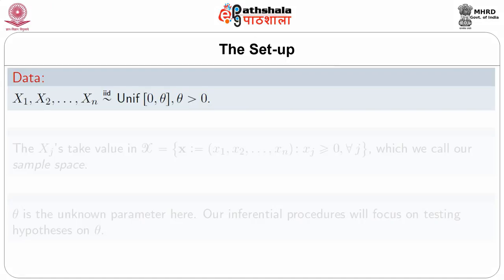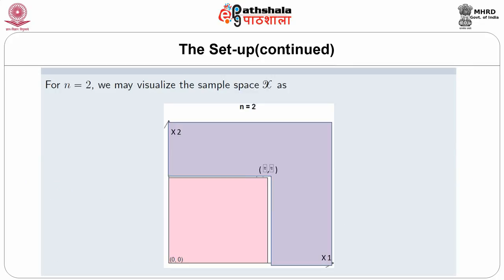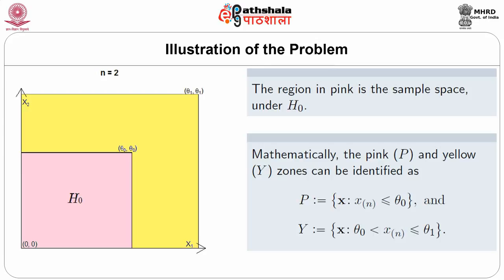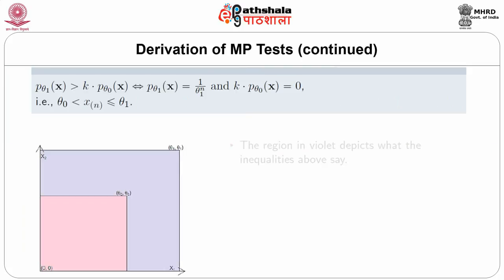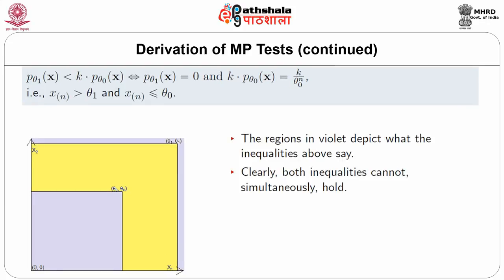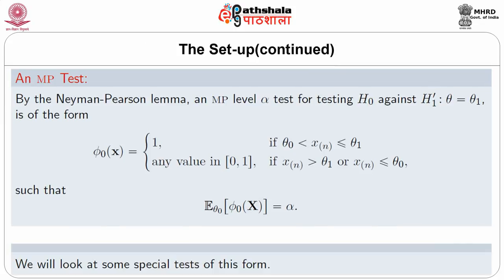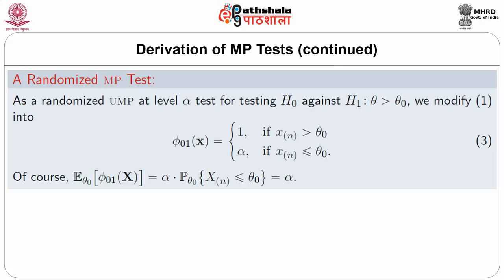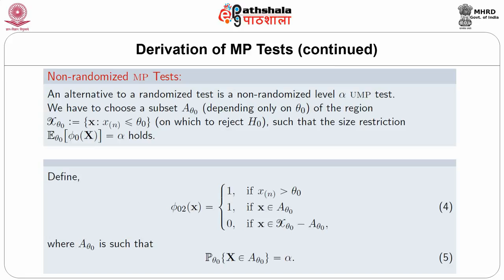Hypothesis Testing in Uniform II V2 M 17 (stat)